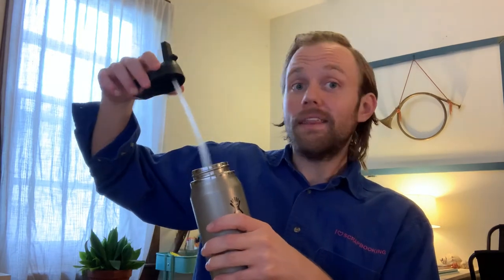Straw-Lids on Water Bottles: Are They Good to Fly!?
My straw-lid honeymoon is over! I still use it, but there are issues I need to share! Especially for those who fly. Beware!

You can buy the Hydro Flask Trail Series Wide Mouth, 32 oz.,

You can buy the Hydro Flask Wide-Mouth Straw Lid

(Using the link above helps support Bottles to Consider. Thanks!)

(not from Hydro Flask, but another company that sells a straw-lid bottle)